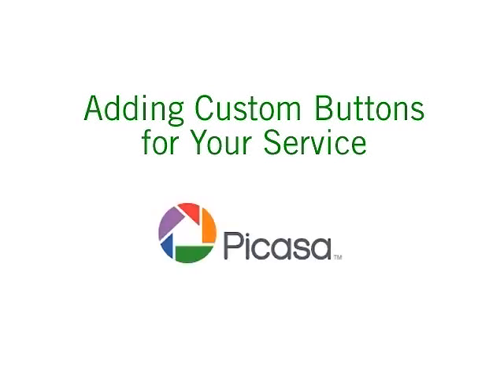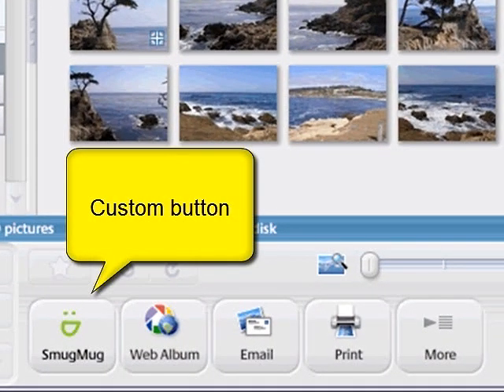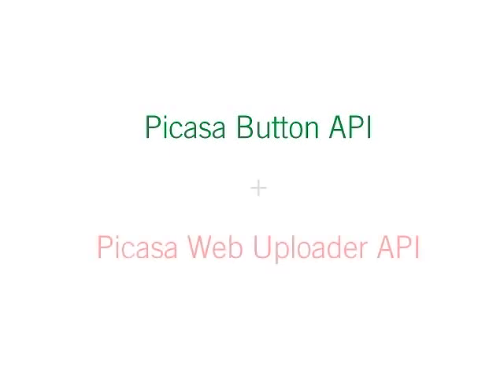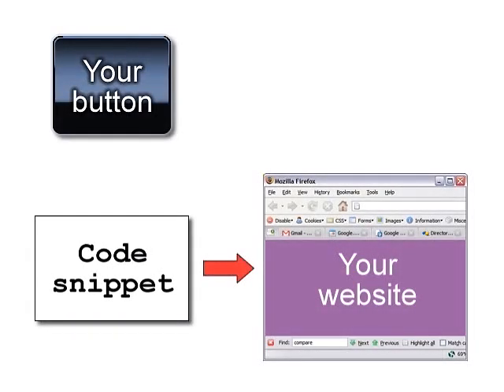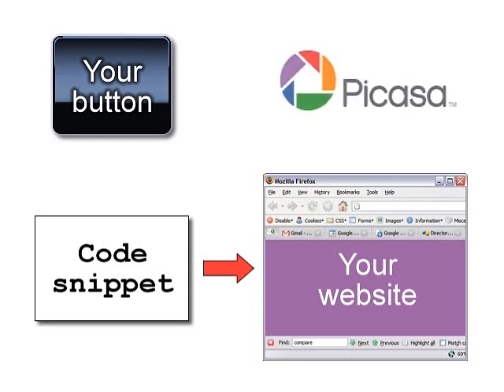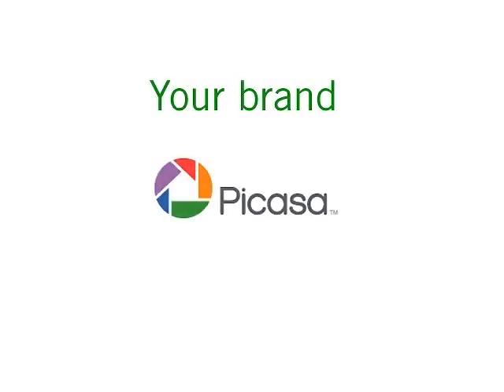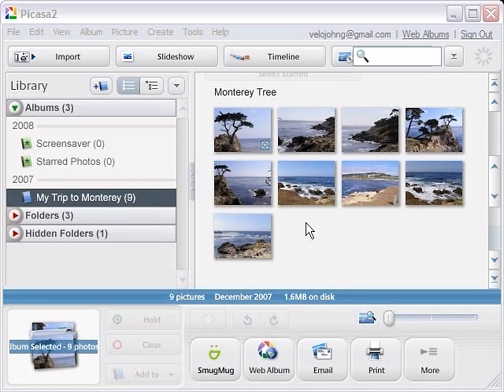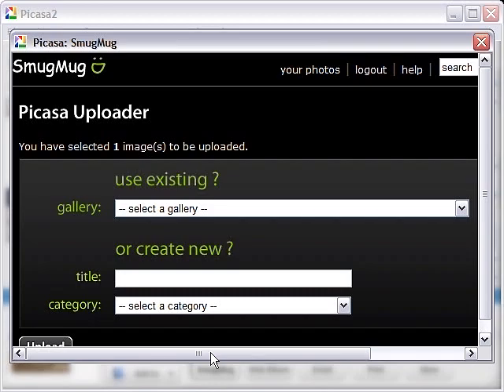Picasa Button and Web Uploader APIs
You can add buttons to Picasa that upload photos from a user's computer to a third party service or application.